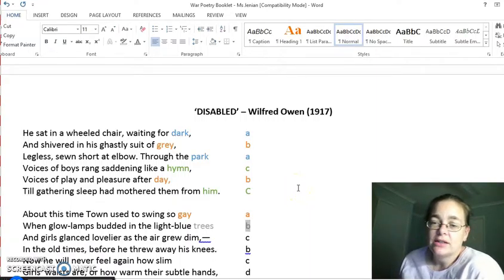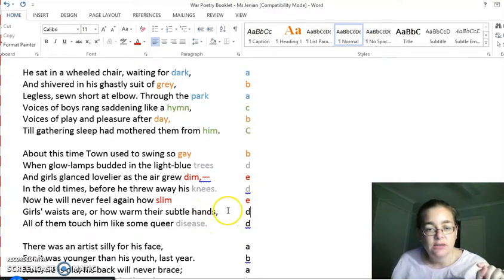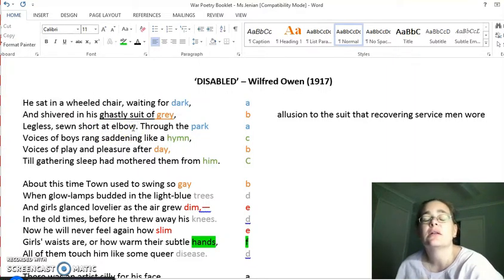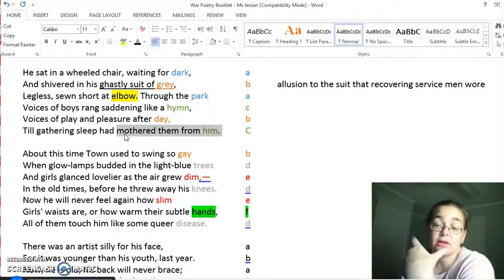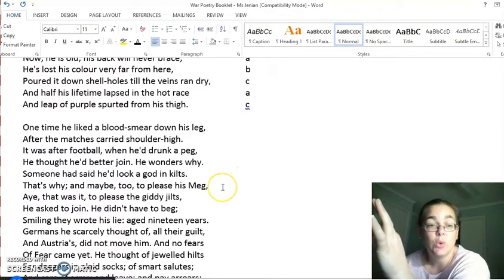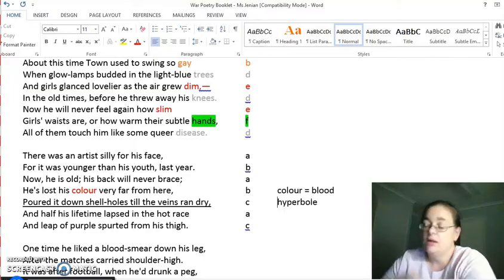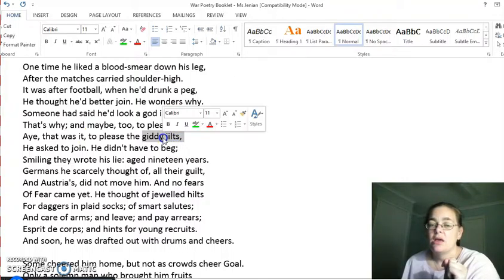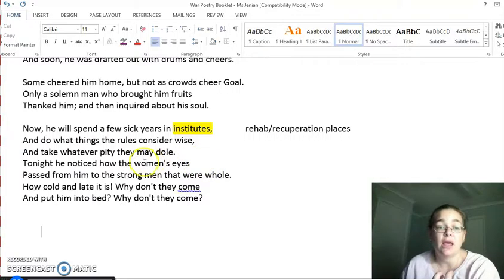Disabled by Wilfred Owen Part 2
This is the (or an) analysis of the poem, identifying some - but not all - of the poetic devices, and going into some of the meaning of the poem. There is definitely more in there, but I didn't have time to cover them all.

Something I didn't mention, but wish I had, was that in those days, often the only time a man could legitimately touch a woman he wasn't married or otherwise related to was when dancing. Social rules were incredibly strict (more or less depending on social class and gender), and I think his lament for the touch of a girl's hand is very poignant. Being treated by nurses is hardly the same thing, and his marriage prospects, to Meg or anyone else, would be incredibly bleak.